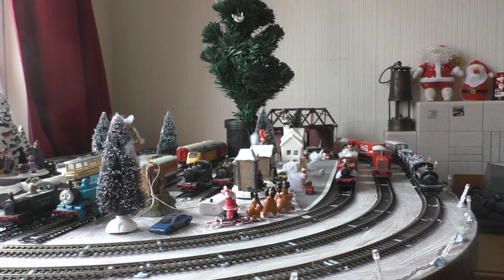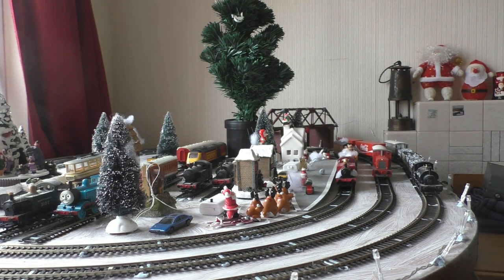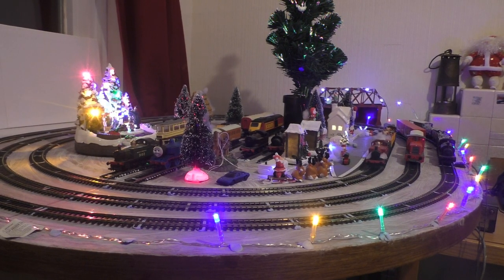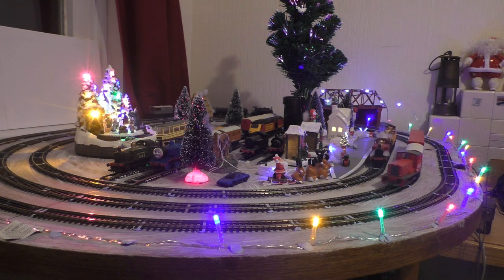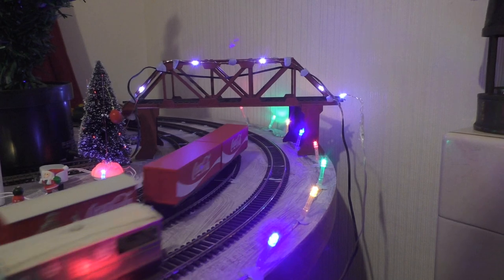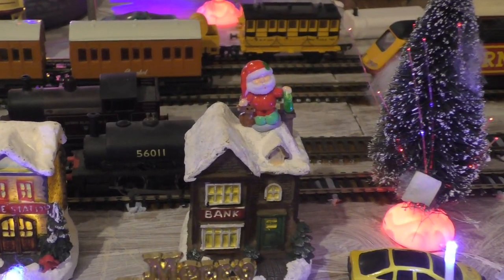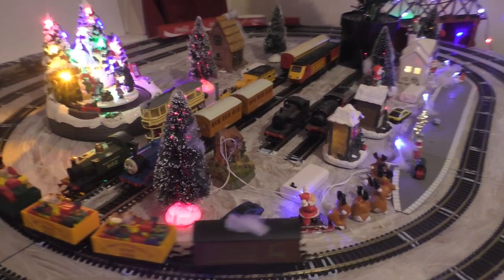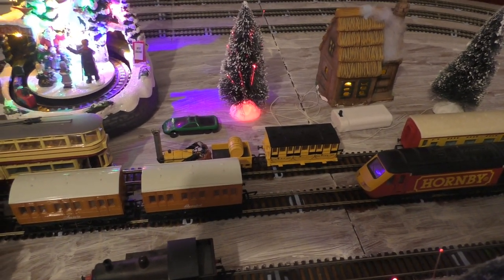Colin's trains Christmas layout Day 5 morning and evening running session November 29th 2019